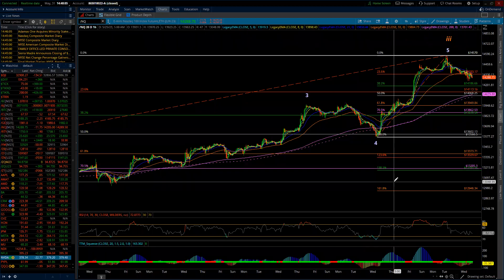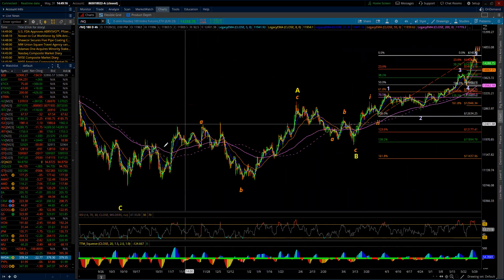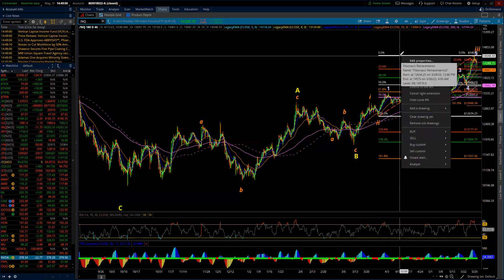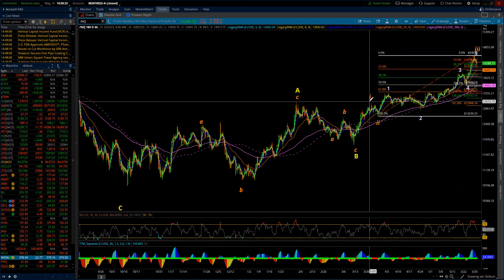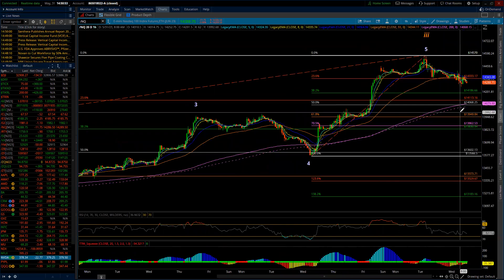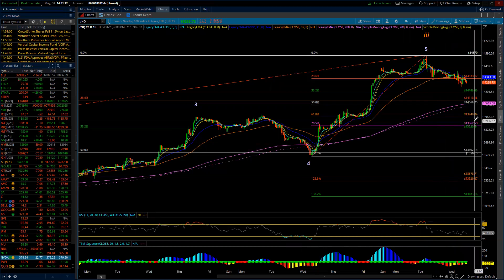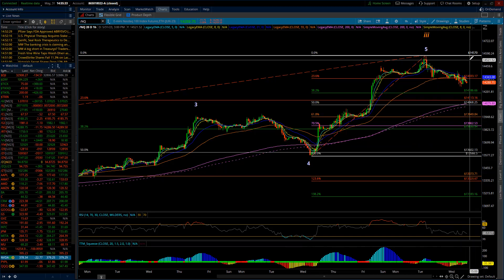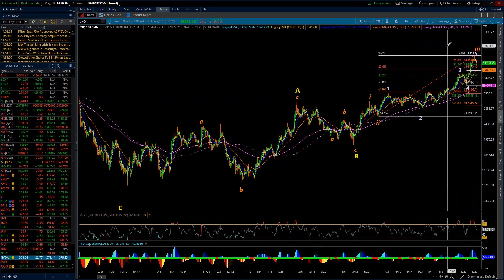NASDAQ 100 & S&P 500 / Elliott Wave Update 5/31/2023 by Michael Filighera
Wednesday's trade show both the NQ and the ES continue to pull back.  Tonight I update the progress within the Minor wave 4 in the NQ and the continuing a-b-c pattern within the minute wave 3 in the ES.  I discuss the preferred and alternate(s) for both markets. I discuss the current technical picture and apply the counts to several potential outcomes.

Tomorrow, pre-market there is a fair amount of data being released -- at 8:15 AM EDT the ADP employment report, at 8:30 AM EDT Initial Jobless Claims and US Productivity, 9:45 AM EDT S&P U.S. Manufacturing PMI, at 10 AM EDT ISM Manufacturing and Construction Spending, and at 1 PM EDT, Fed governor Harker is speaking.